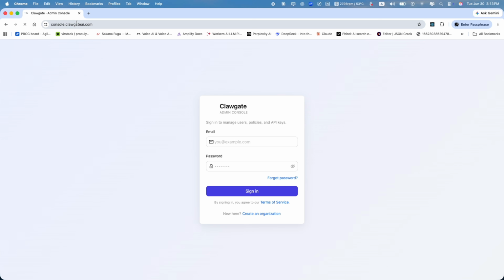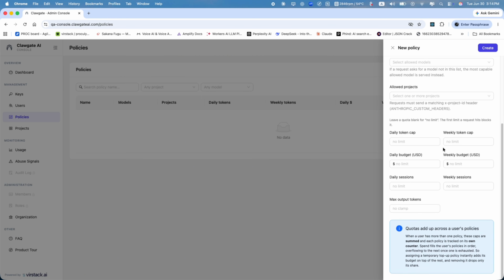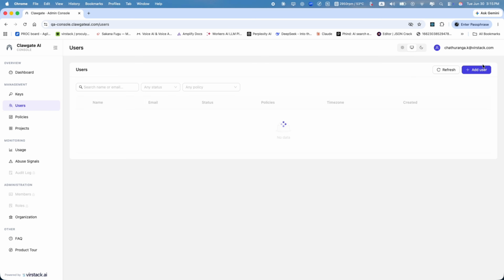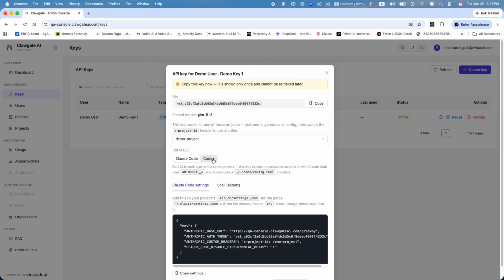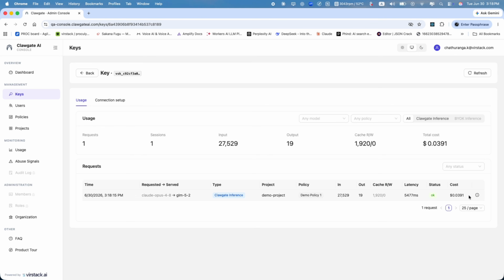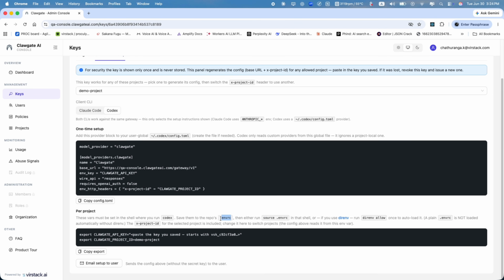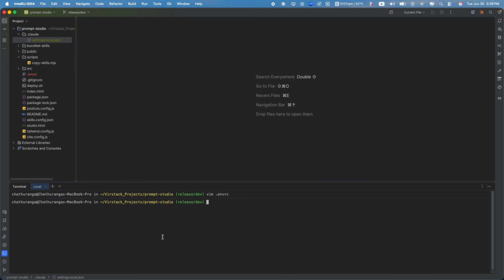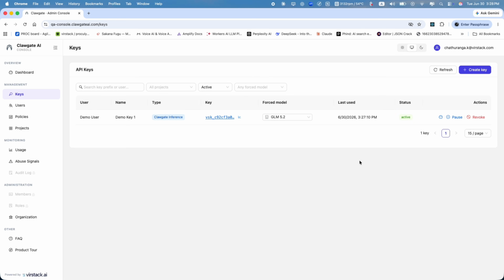Use GLM 5.2 with Claude Code & Codex — Full Setup Guide (Clawgate AI)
In this tutorial, I'll show you how to use GLM 5.2 — an open-weight model that performs close to Claude Opus benchmarks — inside both Claude Code and Codex, using Clawgate AI as your central model hub with pay-as-you-go pricing.
You'll learn how to set everything up from scratch:
→ Sign up for the Clawgate Console
→ Create a project, policy, and user
→ Generate an API key with a forced model
→ Configure Claude Code in your IDE (IntelliJ demo)
→ Configure Codex using global config + a project-level .envrc file
→ Switch models anytime from the dashboard — no config changes needed
The best part: you get full control over every key from the Clawgate dashboard, and all your usage stats are tracked automatically.
Whether you're a developer looking to cut LLM costs or manage multiple models across your team, Clawgate AI gives you one place to govern it all.